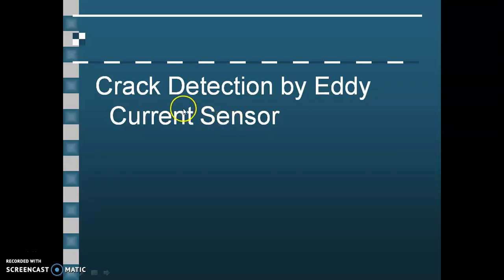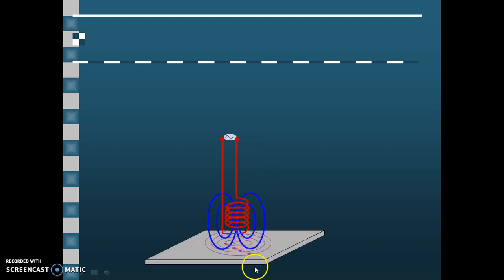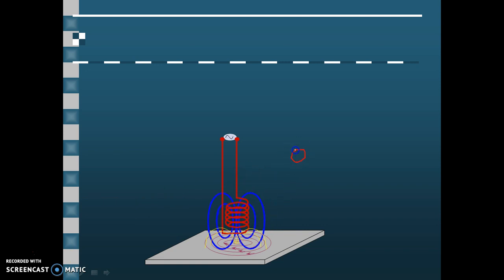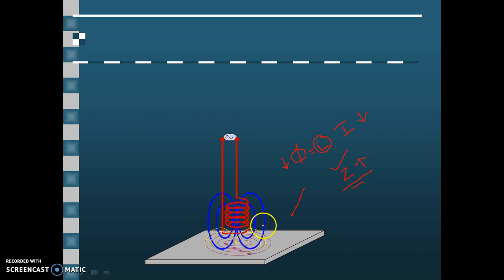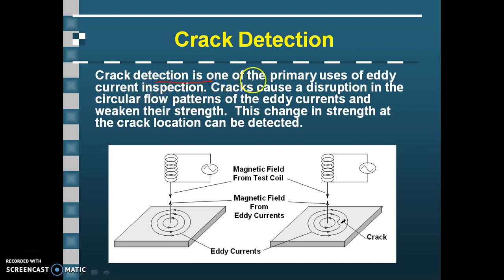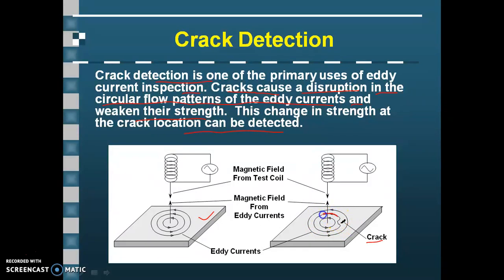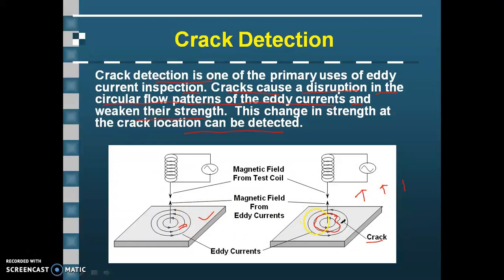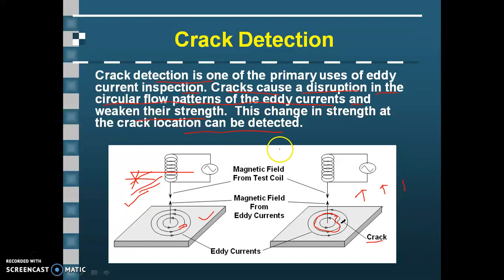Crack Detection by Eddy Current Sensor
Crack Detection